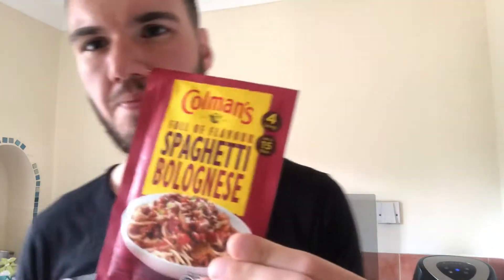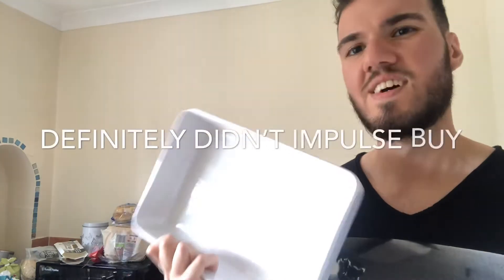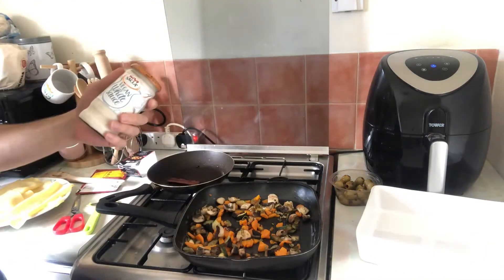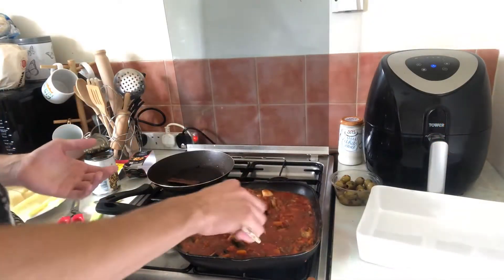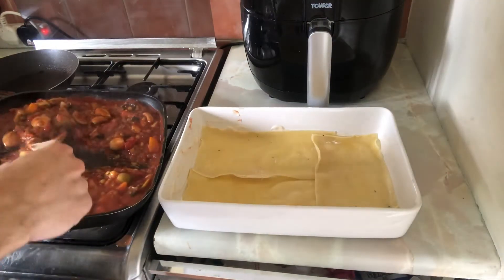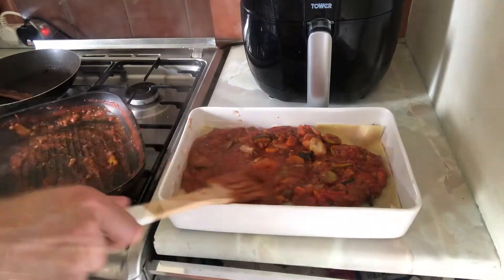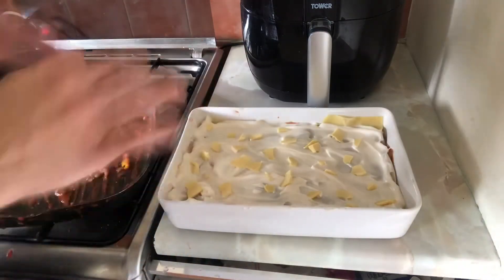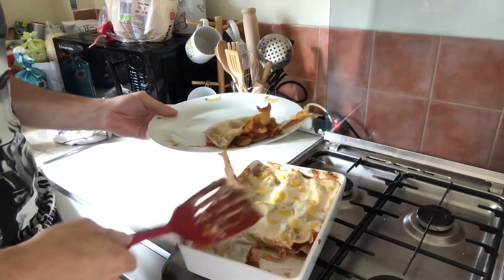THE TRUE VEGAN LASAGNA - Veggie Lasagna Recipe With Sacla Vegan White Sauce Taste Test Review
A very tasty and unexpectedly cheap vegan lasagna go feed the whole crew. or just yourself like me...Easy step by step guide using Colman’s seasoning on the veg and some eggless pasta.

Ingredients;

1 Carrot
Half A Zucchini
1 Onions
Half A Can Of Lentils
Olives

Colmans Bolognese Seasoning Mix
Durum Wheat Pasta
Chopped Tomatoa

I review things and show you some tasty vegan recipes

I HOPE THIS CHANNEL HELPS YOU